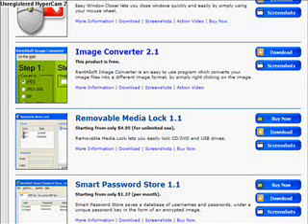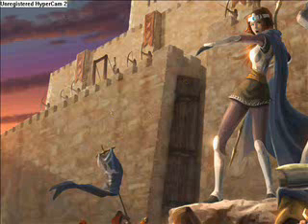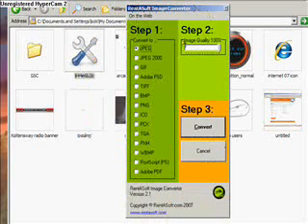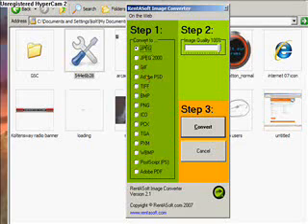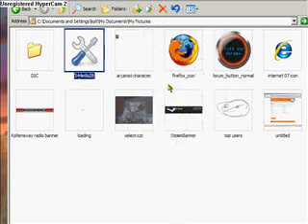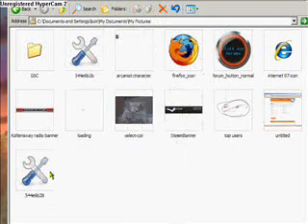Image Converter 2.1 FREE!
**Freeware
**3.45mb - when fully installed.